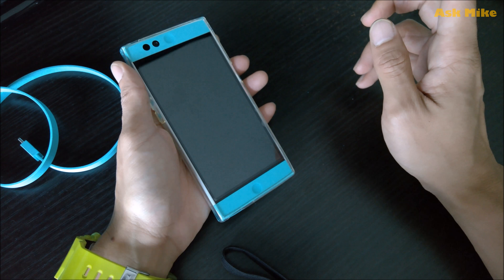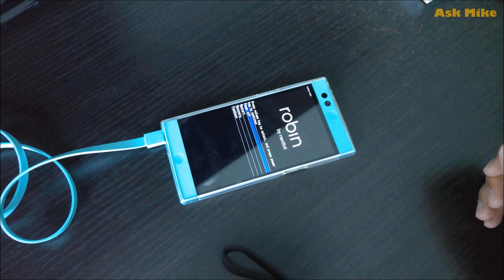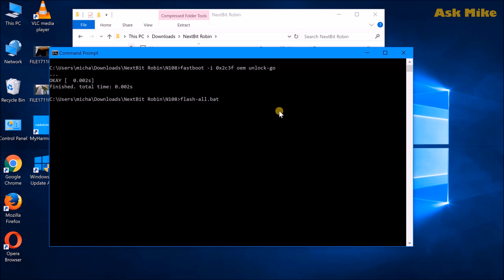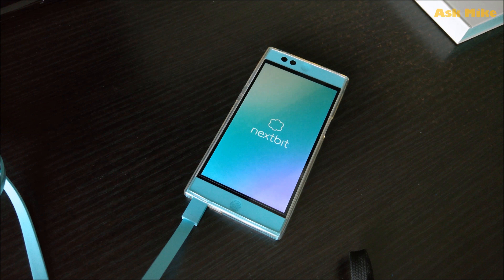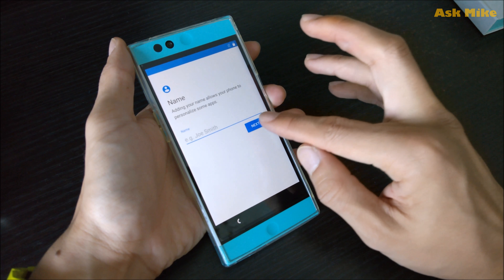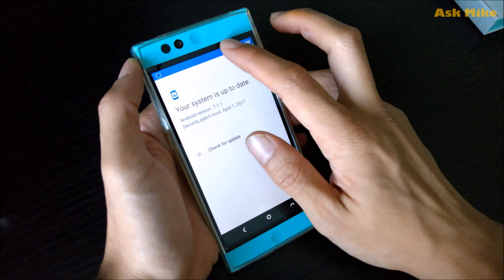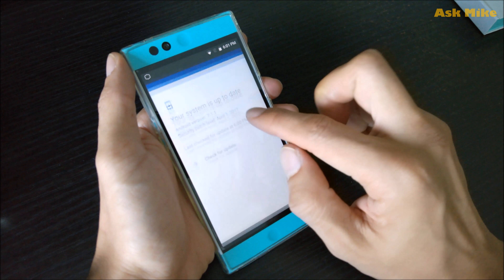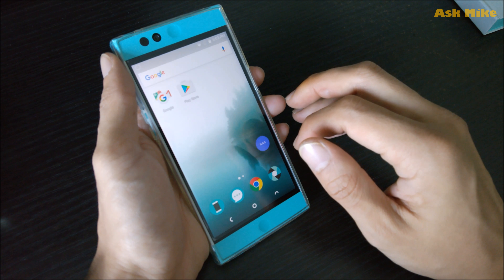Nextbit Robin Ether Flash Factory Stock ROM Android 7.1.1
In today's video, I will giving you a tutorial on how to flash the Nextbit Robin back to stock factory ROM. This is a good way to enable back the 100GB Amazon Cloud feature for your phone if you have flash custom ROM.

If you are interested to get one, feel free to visit
Brand New / eBay for $99

Do let me know if you have any issues.

Happy New Year!!! Thanks all for the support.